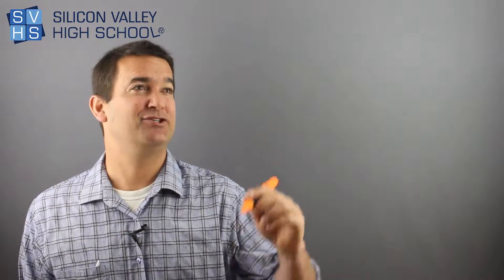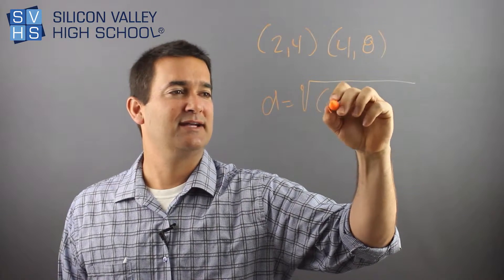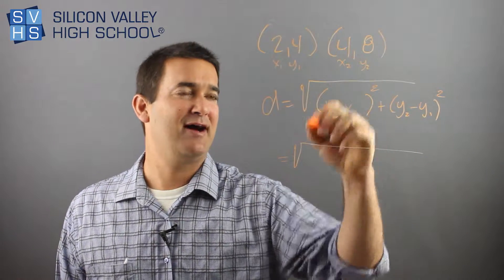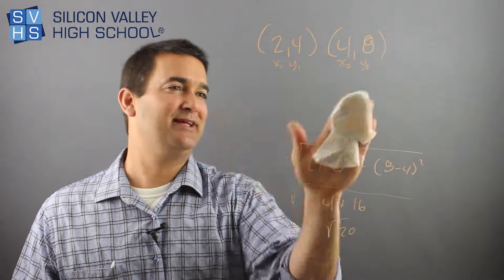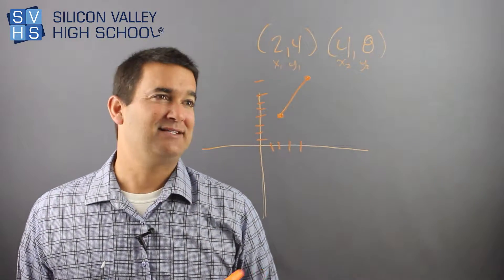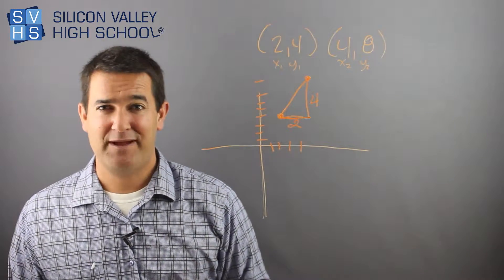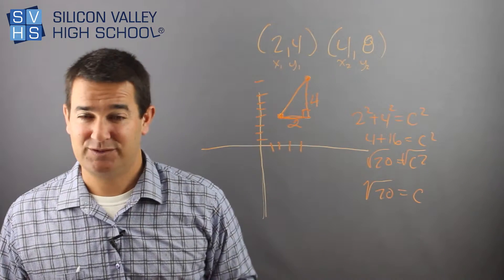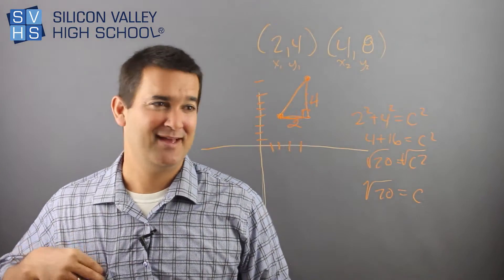The Distance Formula - Distance Between Two Points